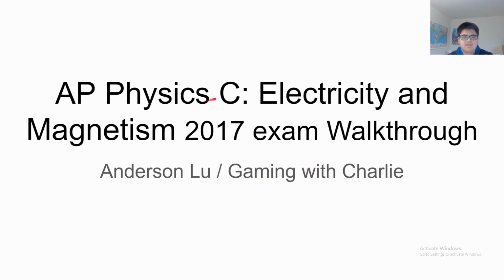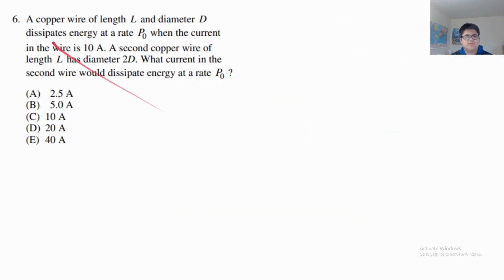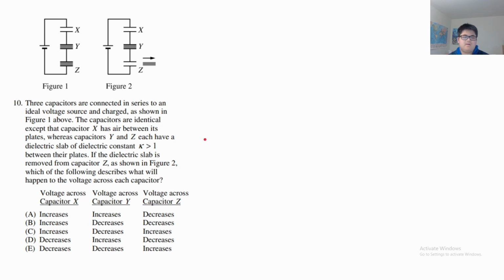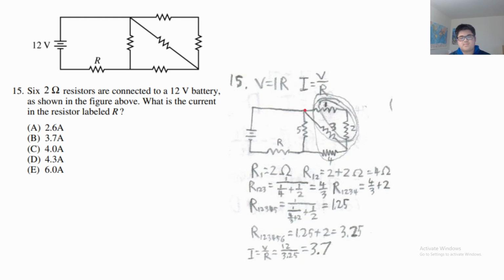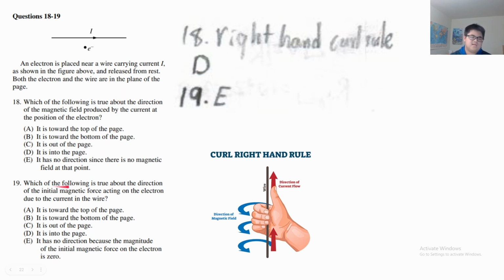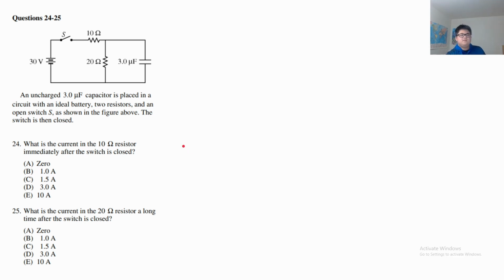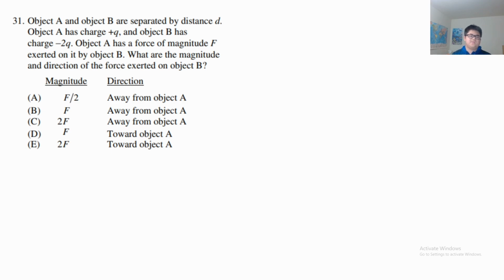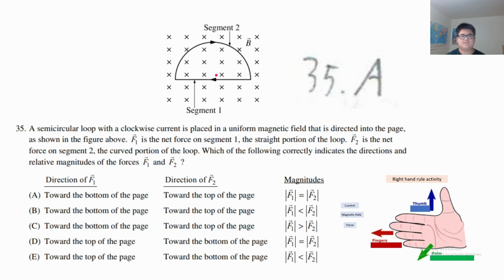AP Physics C: Electricity and Magnetism Practice Exam Walkthrough and Explanations | Charlie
In this video I will give a detailed and thorough walkthrough of the 2017 practice exam of the AP Physics C: Electricity and Magnetism - calculus-based CollegeBoard course. I will explain each MCQ (multiple-choice) question in great detail and go over the steps involved in solving them.

About the AP Physics C: Electricity and Magnetism course:

Explore concepts such as electrostatics, conductors, capacitors and dielectrics, electric circuits, magnetic fields, and electromagnetism. You’ll do hands-on laboratory work and in-class activities to investigate phenomena and use calculus to solve problems.

Units:
You’ll begin your study of the electric force with an exploration of electric charges.

Topics may include:
Coulomb’s Law
Electric field and electric potential
Electric potential due to point charges and uniform fields
Gauss’s Law
Fields and potentials of other charge distributions

Unit 2: Conductors, Capacitors, Dielectrics
You’ll explore how electric charge can move through an object and the factors that affect the way charge moves.

Topics may include:
Electrostatics with conductors
Capacitors
Dielectrics

Unit 3: Electric Circuits
You’ll build on your knowledge of electrical components to investigate the nature of electric circuits and explore current, resistance, and power.

Topics may include:
Current and resistance
Current, resistance, and power
Steady-state direct-current circuits with batteries and resistors only
Gauss’s Law

Unit 4: Magnetic Fields
You’ll begin your exploration of magnetism by learning how magnetic fields are generated, how they behave, and how they relate to electricity.

Topics may include:

Forces on moving charges in magnetic fields
Forces on current carrying wires in magnetic fields
Fields of long current carrying wires
The Biot-Savart Law and Ampère’s Law

Unit 5: Electromagnetism
You’ll build on what you’ve learned about charges, currents, and electric and magnetic fields to explore electromagnetic forces and their properties.

Topics may include:
Electromagnetic induction (including Faraday’s Law and Lenz’s Law)
Inductance (including LR circuits)
Maxwell’s equations

Exam Components:
Section 1: Multiple Choice
35 Questions 45mins 50% of Score

Section 2: Free Response
3 Questions 45mins 50% of Score

Timestamps:
0:00 - Intro
0:21 - Qualifications
0:40 - Why did I make this video
0:51 - Formula sheet given during exam
1:22 - Q1 and Q2
4:12 - Q3 and Q4
7:52 - Q5
10:15 - Q6
13:20 - Q7
14:17 - Q8
17:07 - Q9
19:47 - Q10
22:36 - Q11 and Q12
24:50 - Q13
28:24 - Q14
29:45 - Q15
33:09 - Q16
34:55 - Q17
38:08 - Q18 and Q19
40:40 - Q20 and Q21 and Q22
43:37 - Q23
49:58 - Q24 and Q25
53:00 - Q26
55:17 - Q27 and Q28
56:48 - Q29 and Q30
59:40 - Q31
1:01:00 - Q32
1:03:31 - Q33
1:07:25 - Q34
1:08:20 - Q35
1:10:51 - Outro